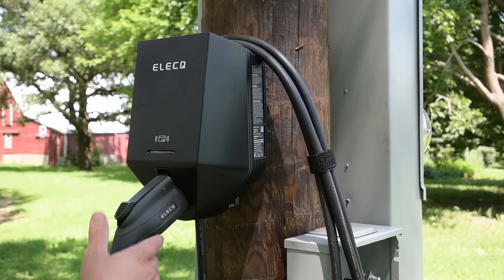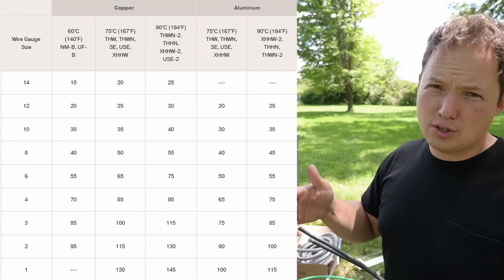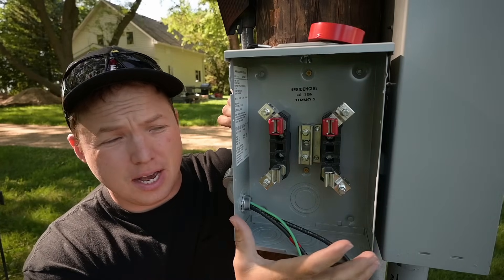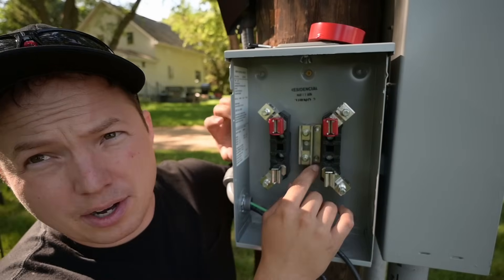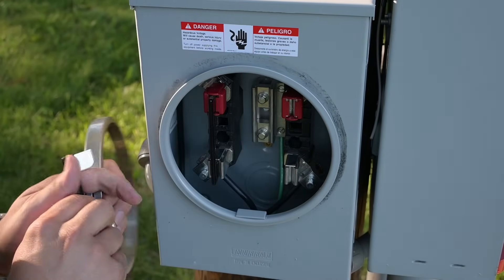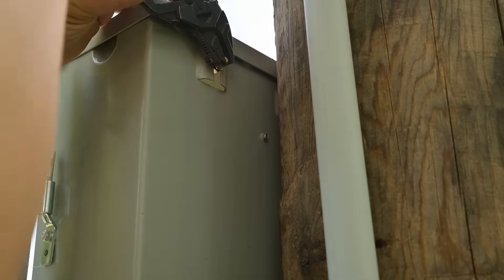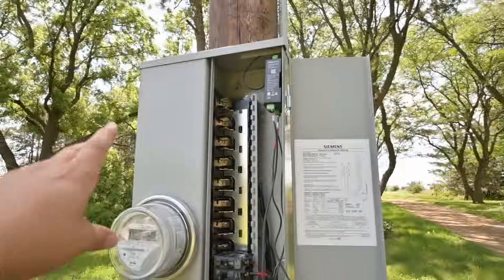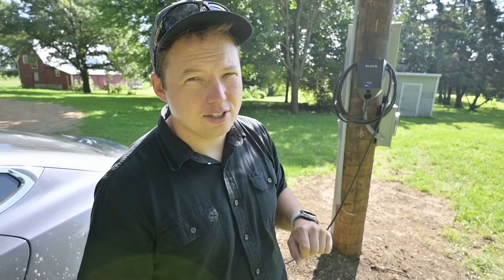How To Install a Hardwired EV Charger - ELECQ Home EV Charger & Power Monitor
Hardwired ELECQ Charger
Southwire Large Gauge Stripper
Southwire Screwdriver
NEMA 14-15 Plug Version
Power Monitor
More ELECQ Options

In this video we go through the detailed installation process of a 48 amp EV charger as well as a power monitor that allows for load management control to avoid overloading your electrical service.

Amazon Recommendations

Blessings,

Ben